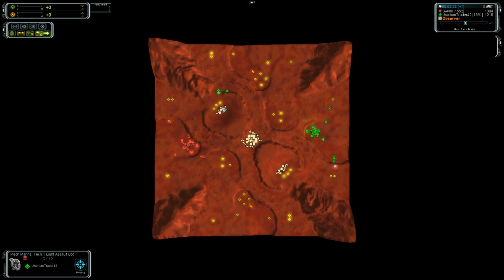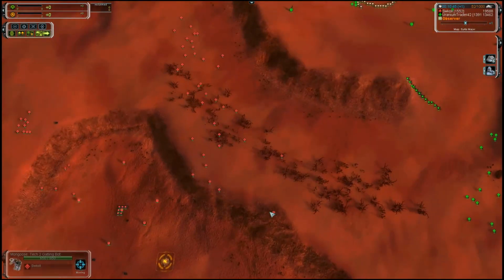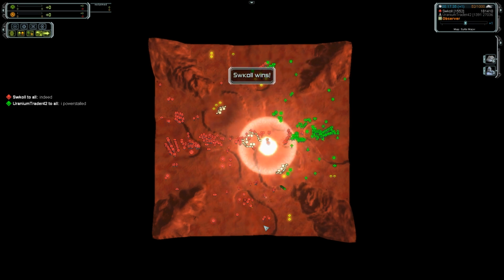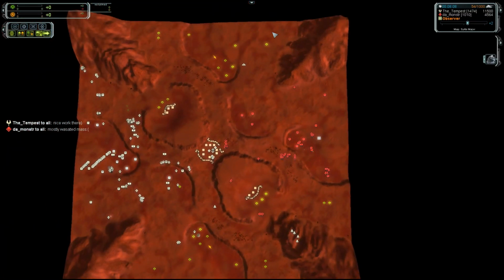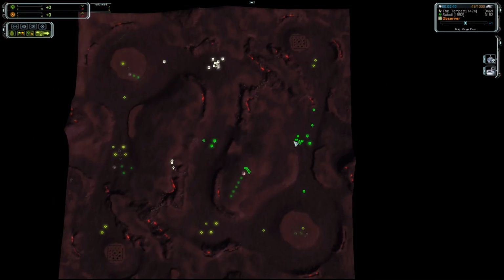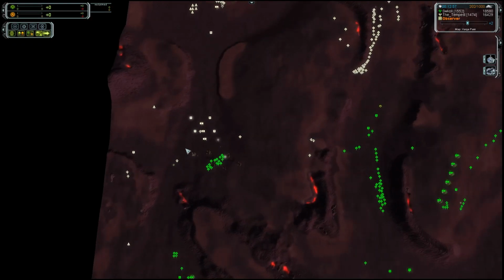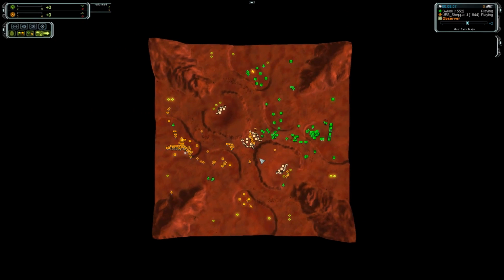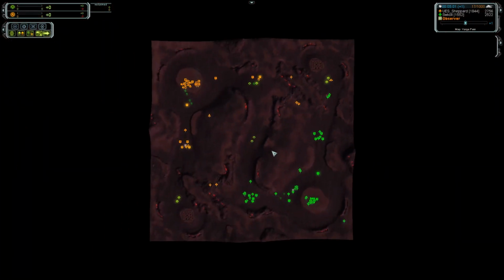World Wide People's Championship qualifiers, Week 5.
Supreme Commander Forged Alliance rts gameplay commentary tourney tournament competitive build order how to play